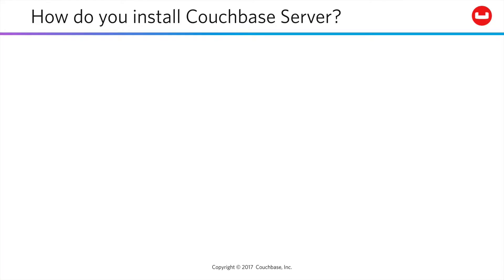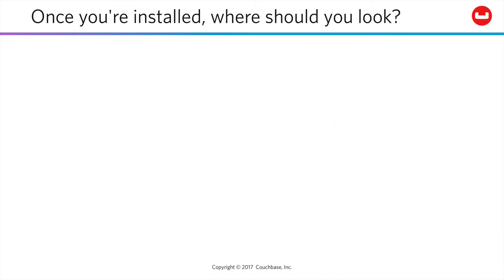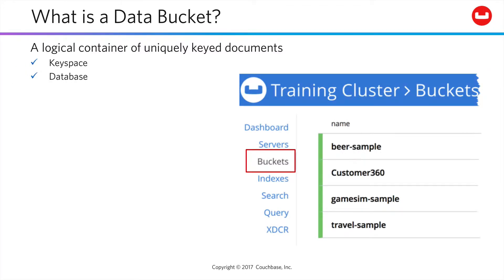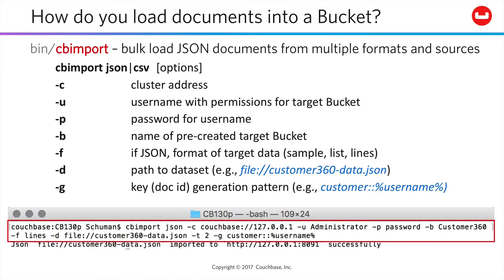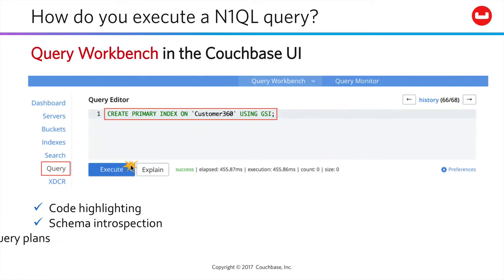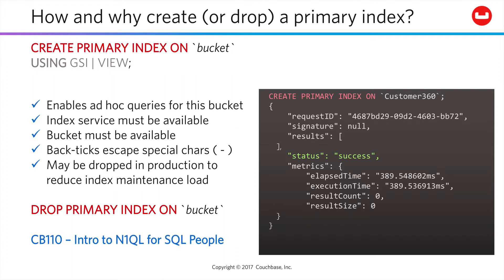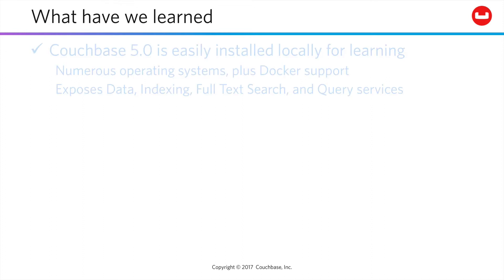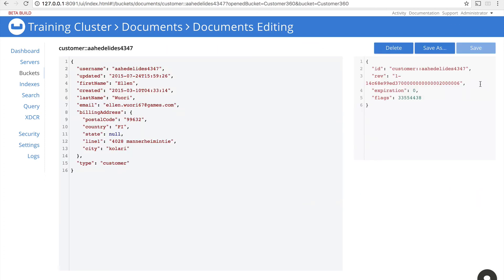CB130p Lesson 1 - Installing Couchbase and configuring a learning environment